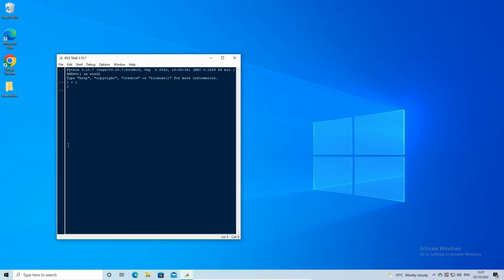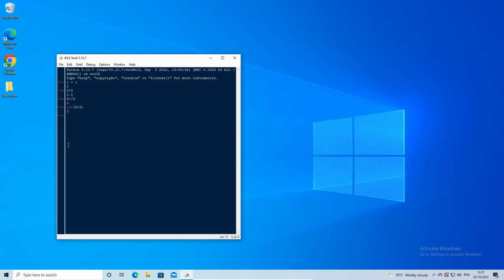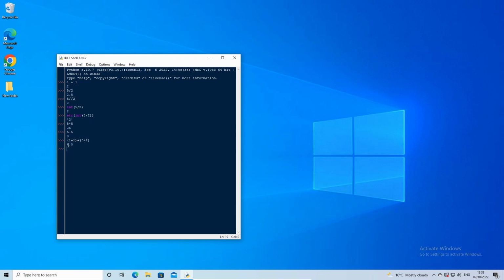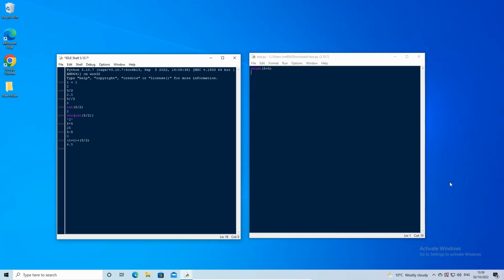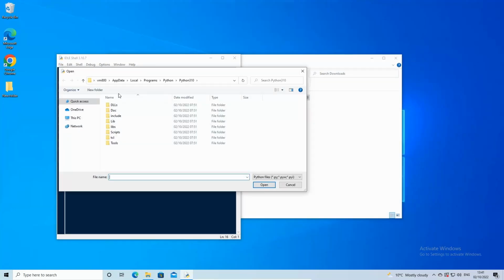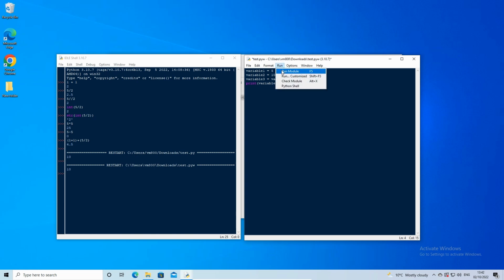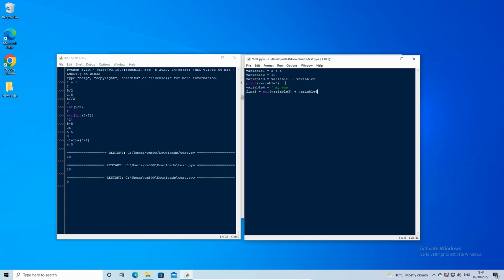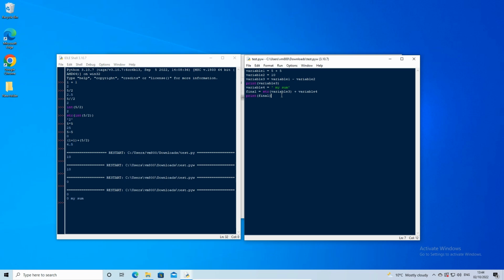Python IDLE Basics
Python IDLE Basics Tutorial